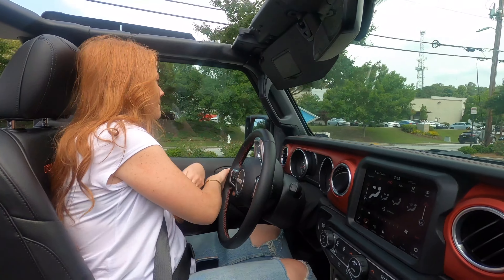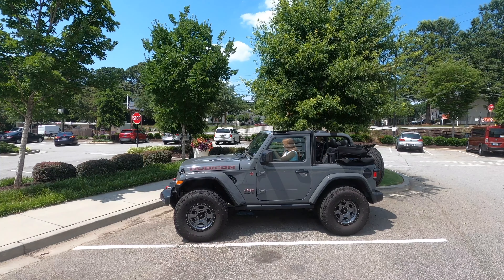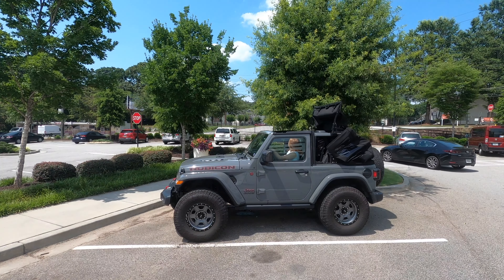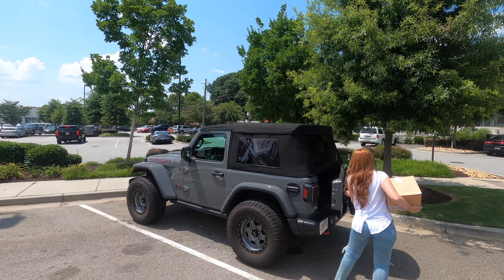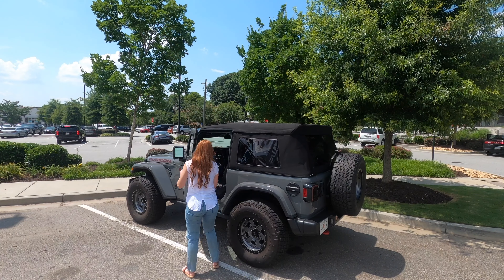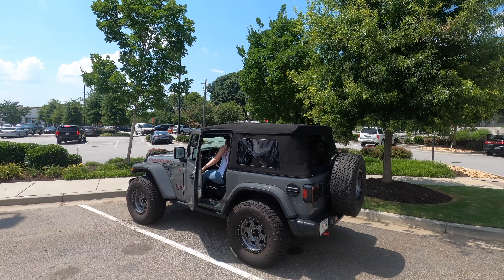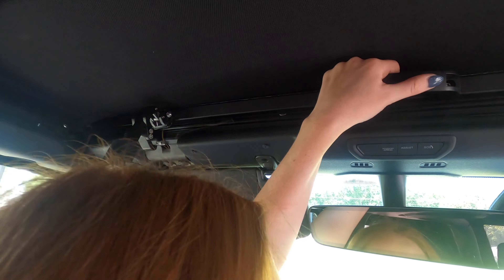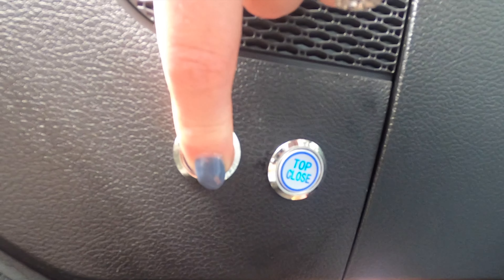True Jeep Freedom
MyTop is the Jeep top Jeep lovers have been dreaming about.
Open or Close your top in under 30 secs.
When it's that easy to change, its easy to choose
Choose Freedom with myTop.